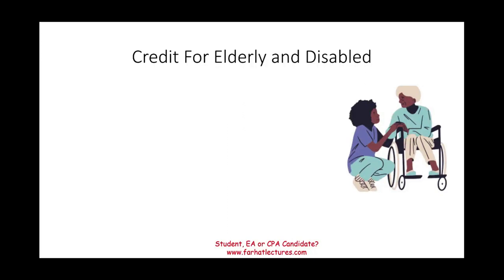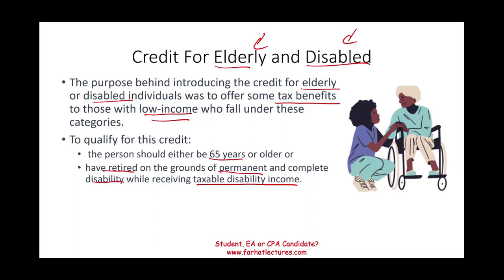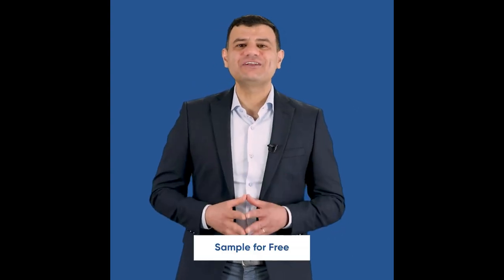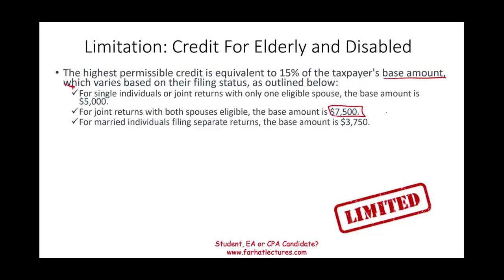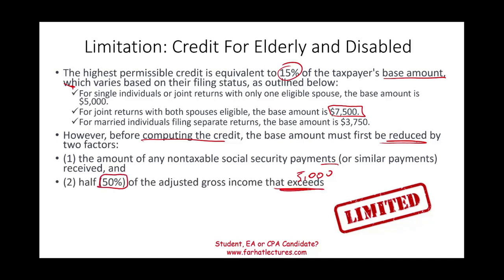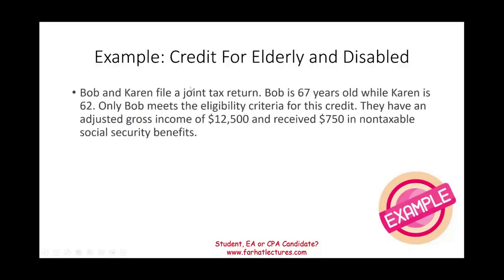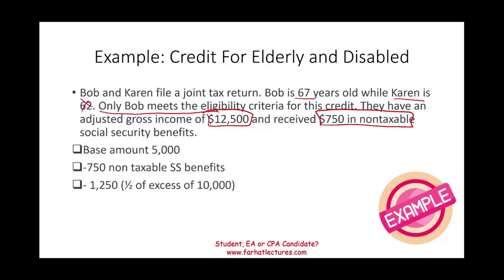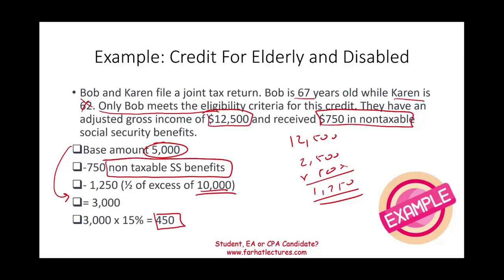Credit for Elderly and Disabled Income Tax Course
In this session, I discuss the credit for elderly and disabled.